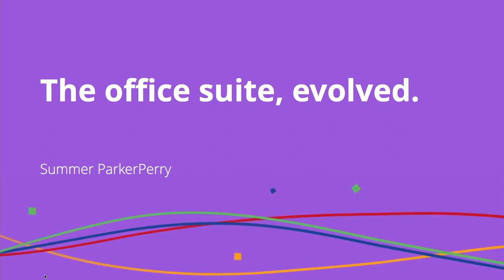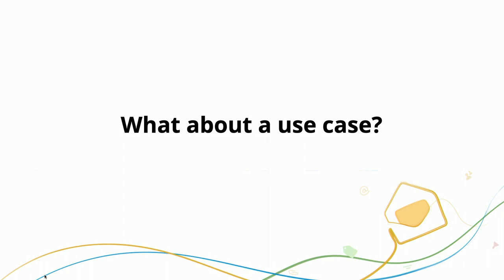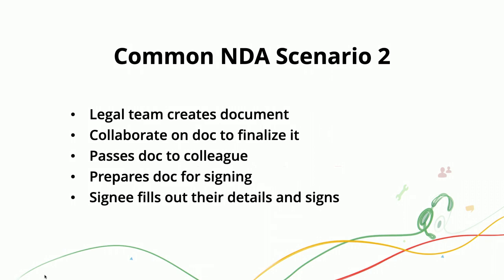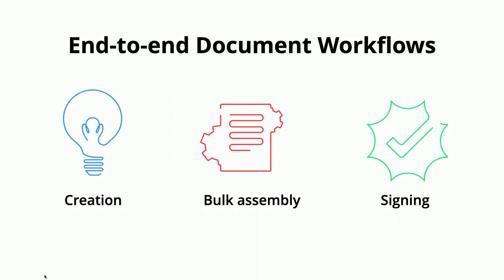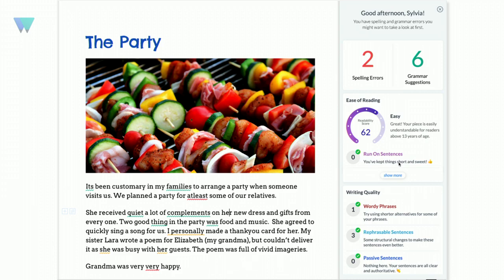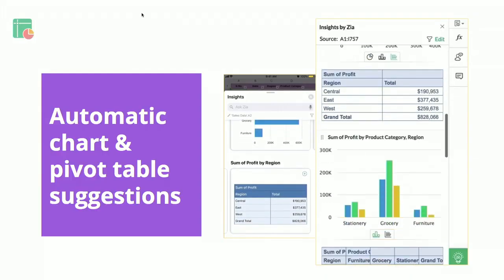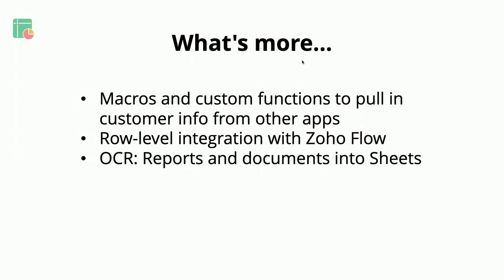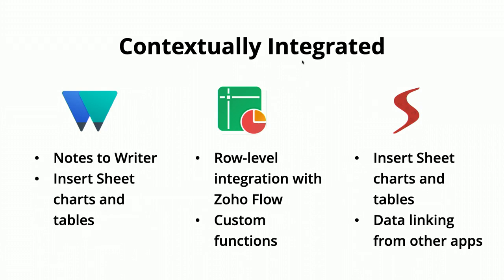The Zoho Office Suite—Welcome to the Future of Productivity Summer ParkerPerry